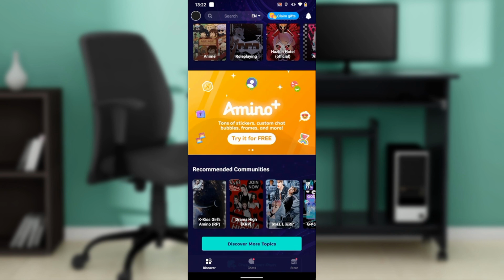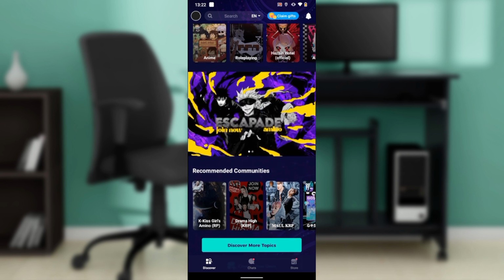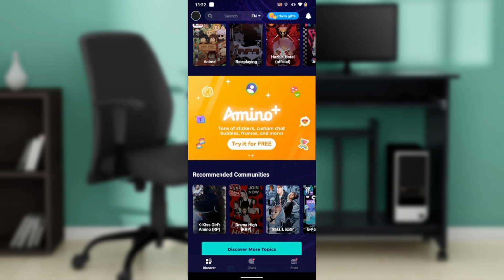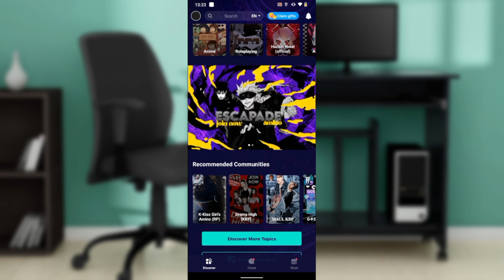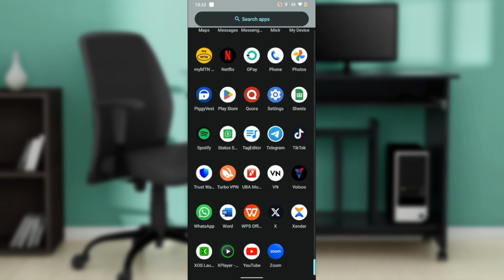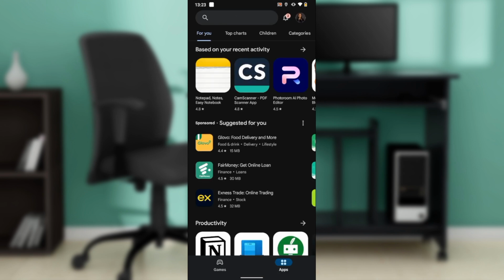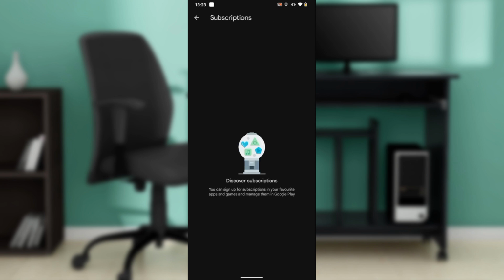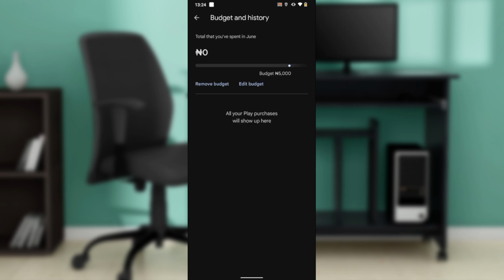How To Cancel Amino Plus Subscription (Quick Tutorial)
In this video I will show you How To Cancel Amino Plus Subscription. It would be good if you watch the video until the end so that you don't miss important steps.